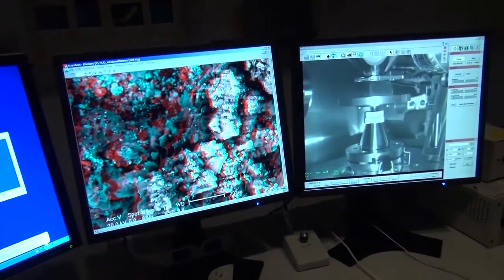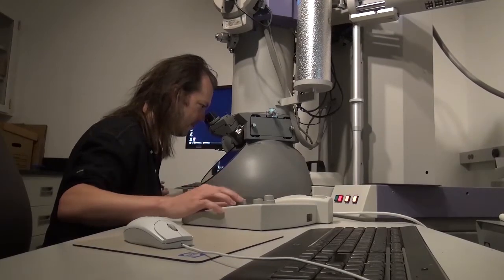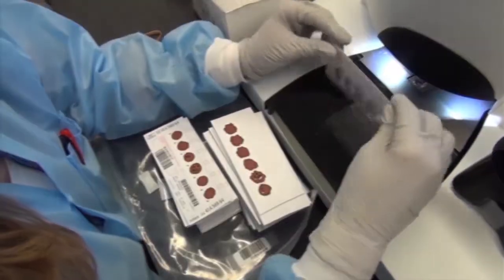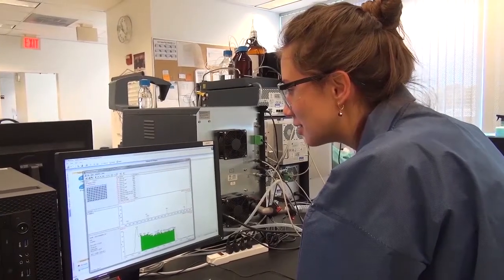CDPH Richmond Lab 10th Anniversary